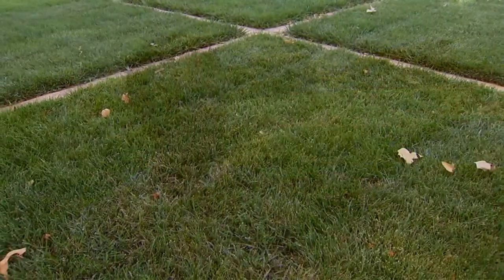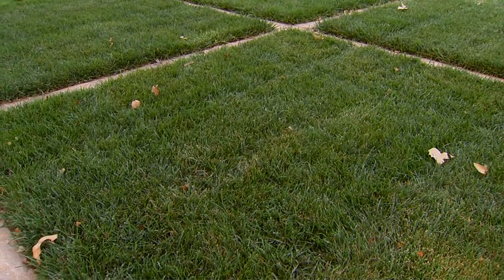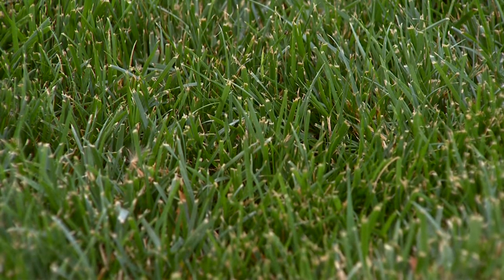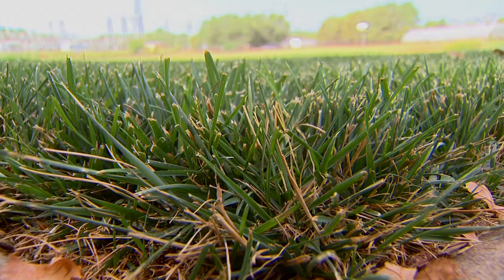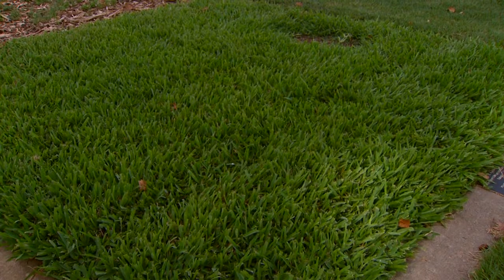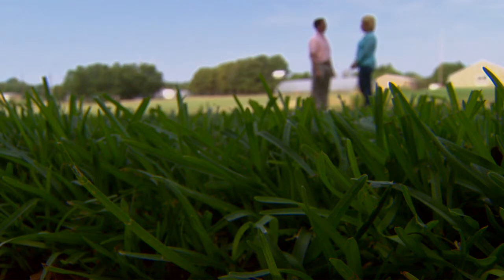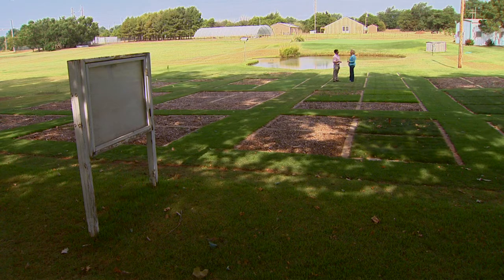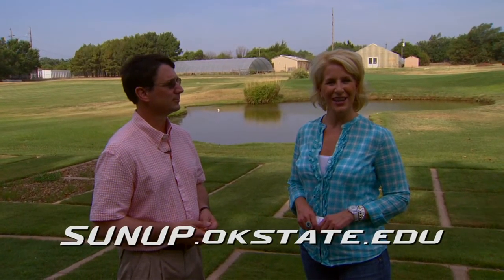OSU's Turf Grass Program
SUNUP's Lyndall Stout talks with OSU turf grass specialist Dennis Martin about the work the OSU turf grass scientists are doing with turf varieties, breeds of grass and Extension education.